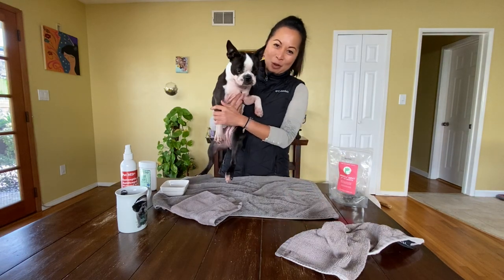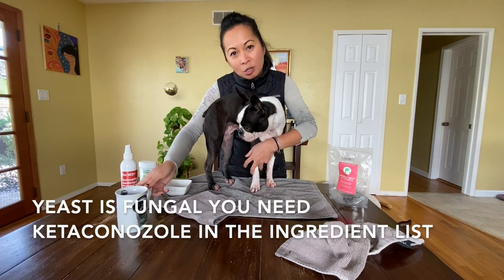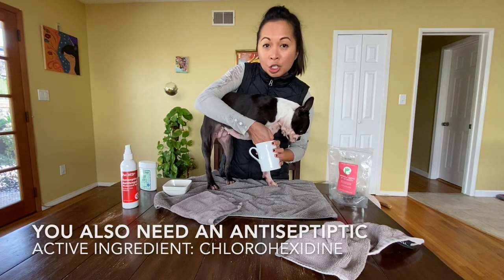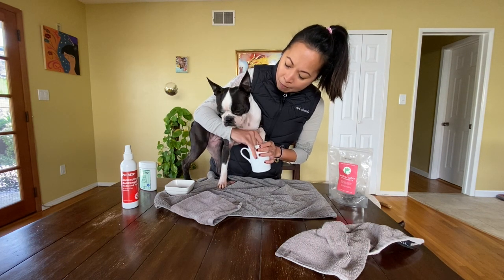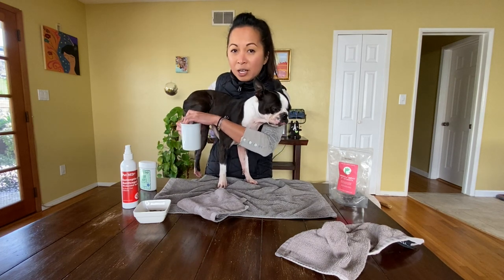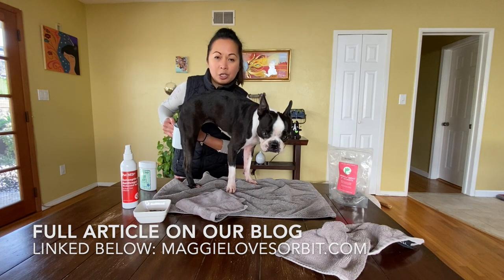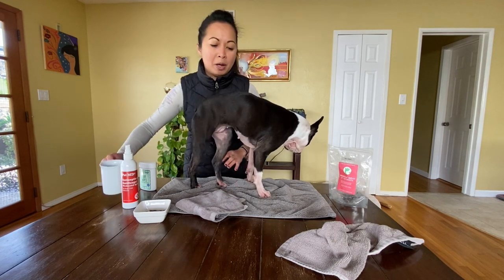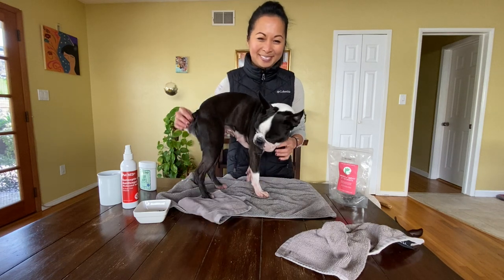Cute Boston Terrier with Smelly Yeasty Paws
Orbit has a history of yeast and it starts off in her paws. I found this great home remedy you can do you at home you can buy this spray on Amazon and it cures the yeast within a couple of applications and her posse become normal.